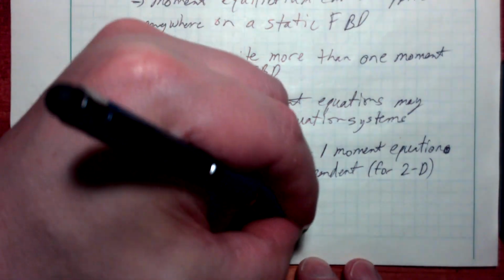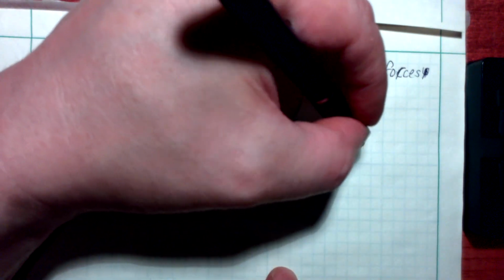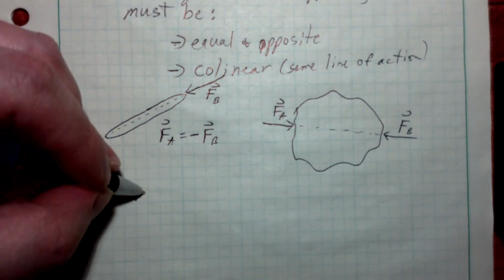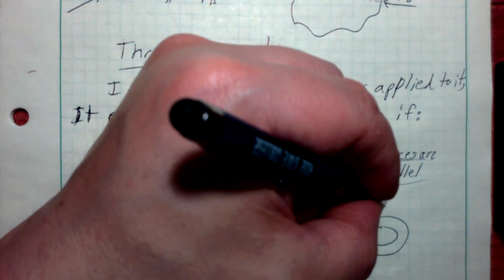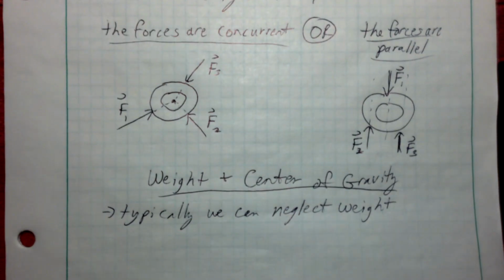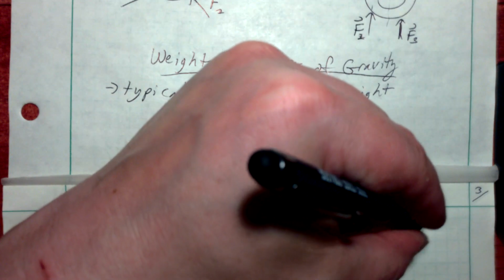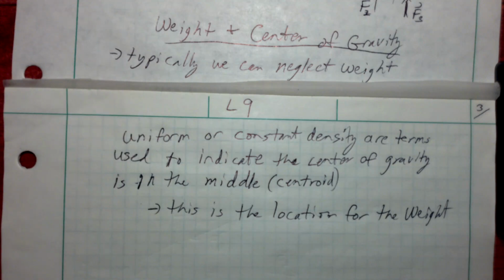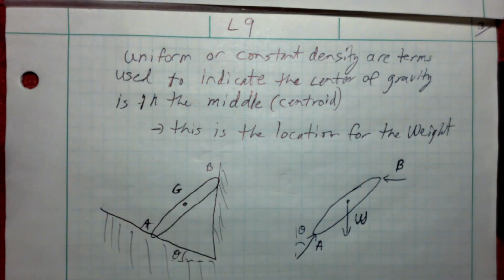Statics Lecture 9 part 2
Continued theory discussion behind solving equilibrium problems. We discuss weight and center of gravity in this second part of the ninth lecture in our Engineering Statics lecture series.